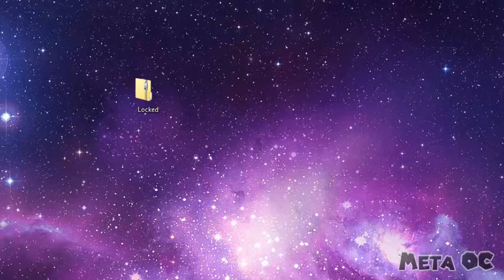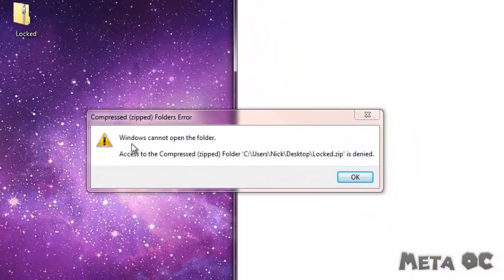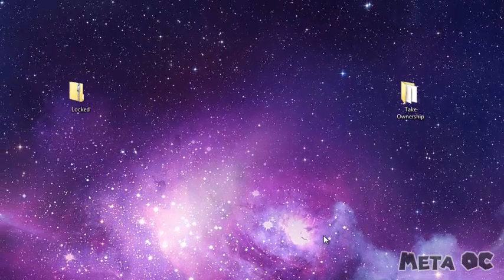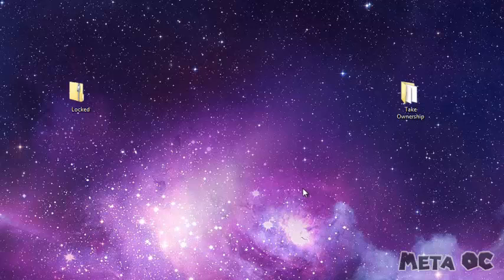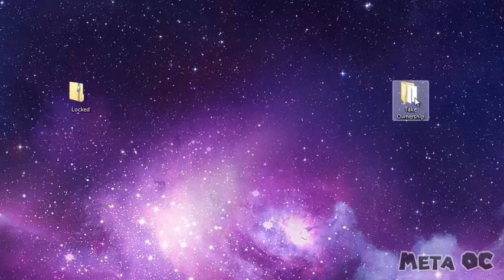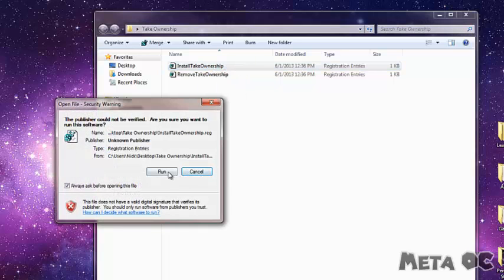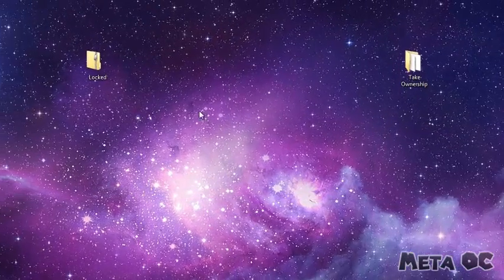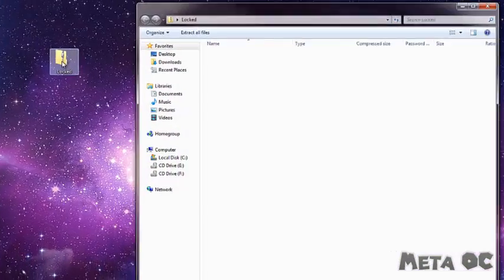Add "Take Ownership" To Context Menu In Windows 7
I show you how to add the "Take Ownership" option to the context menu in Windows 7.